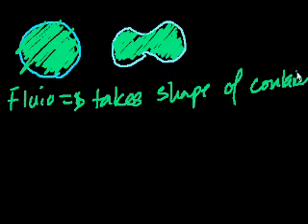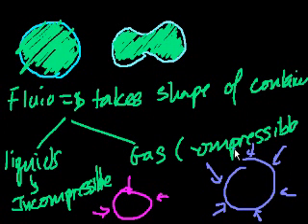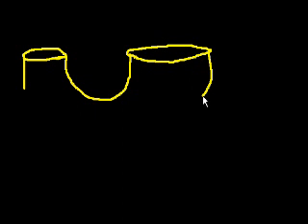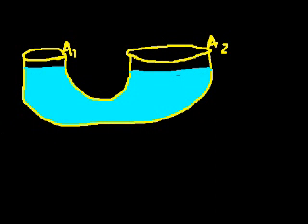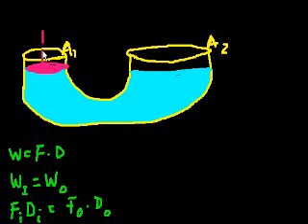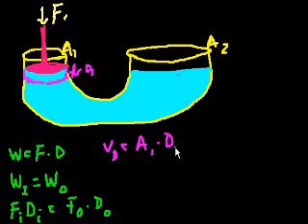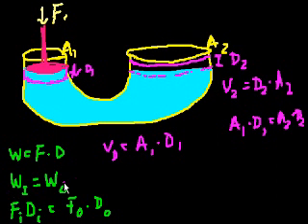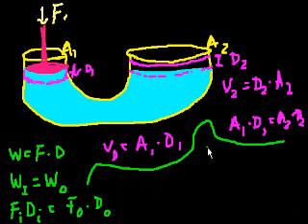Pressure and Pascal's principle (part 1) | Fluids | Physics | Khan Academy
Courses on Khan Academy are always 100% free. Start practicing—and saving your progress—now

Sal explains the difference between liquids and gasses (both fluids). He then starts a calculation of the work done on a liquid in a U-shaped container. Created by Sal Khan.